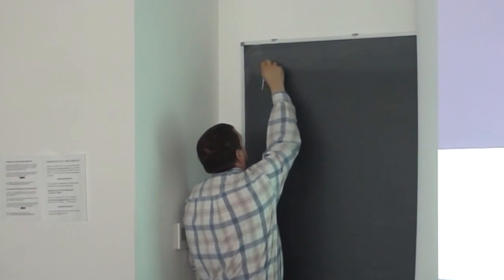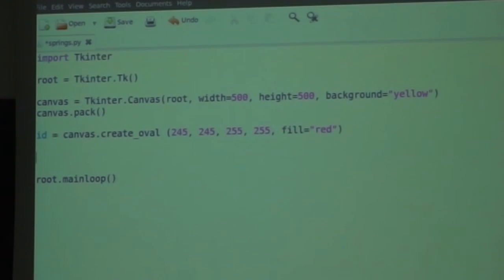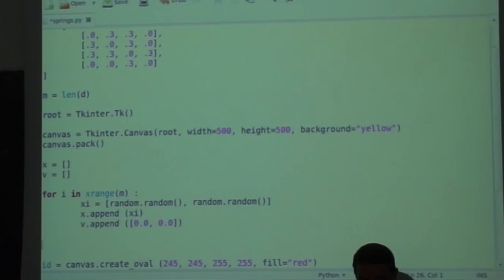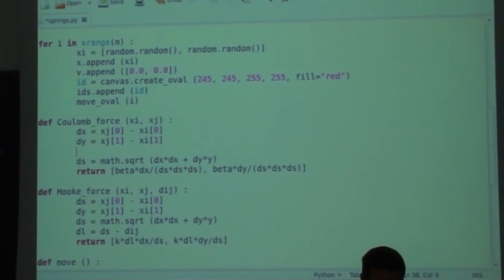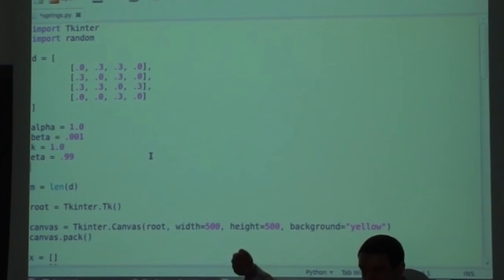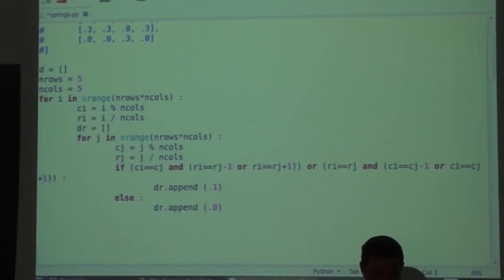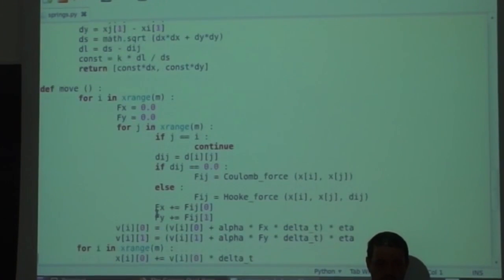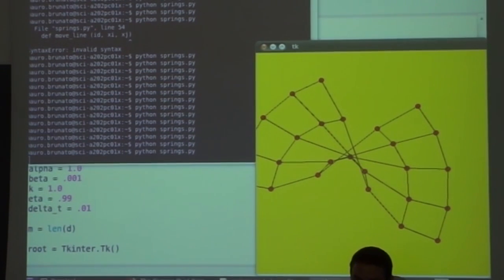Advanced Business Intelligence Techniques 14: Force-based graph layout experiments